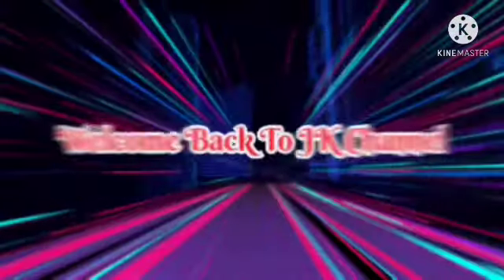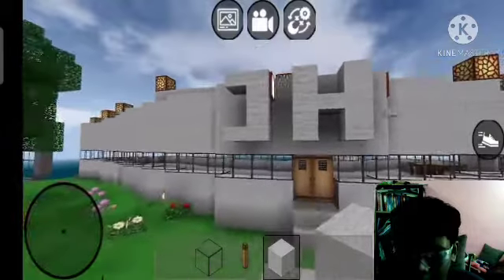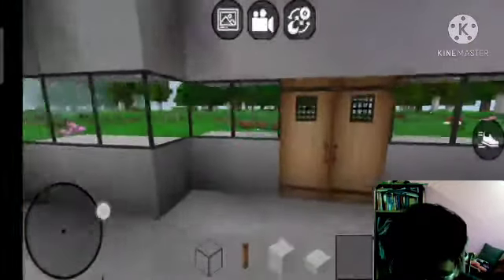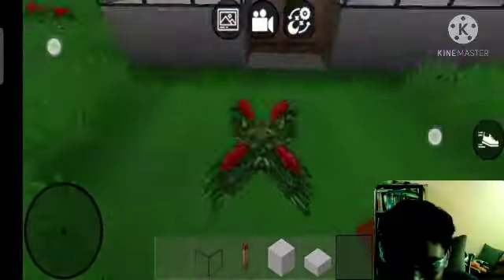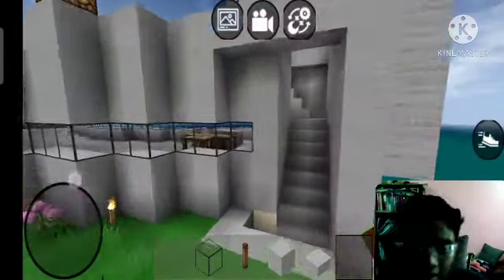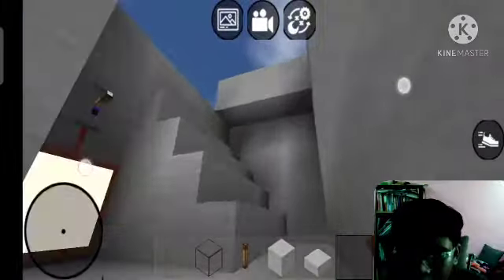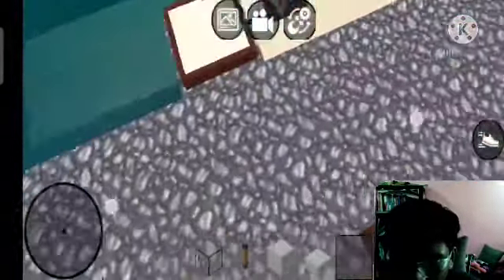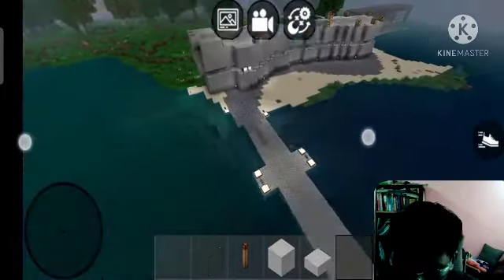my house tour in minecraft look alike game?!